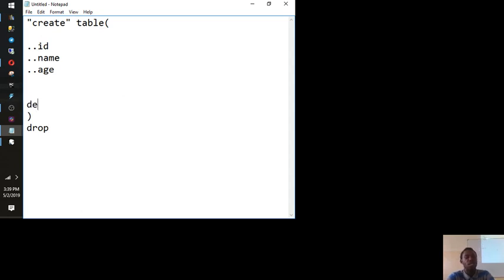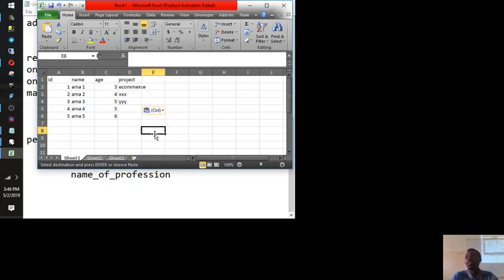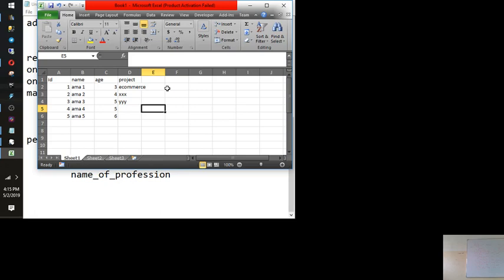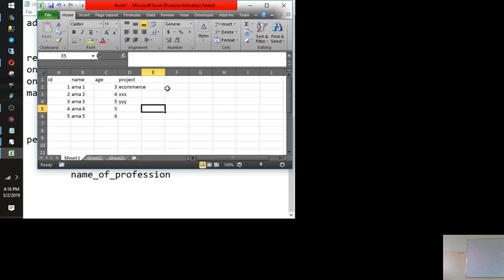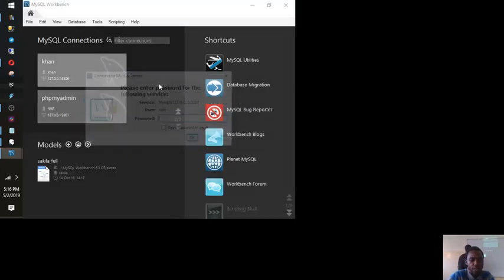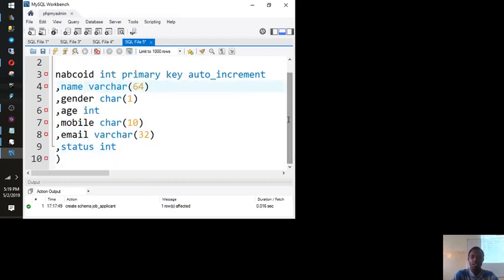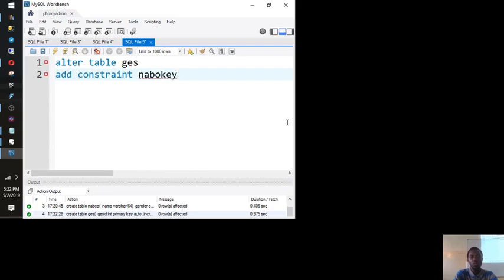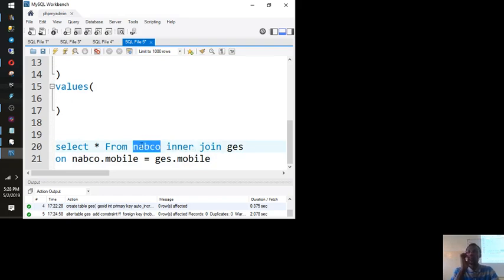STEP BY STEP INTRODUCTION TO DATABASE DESIGN PART 4